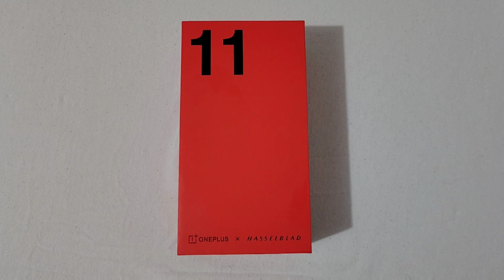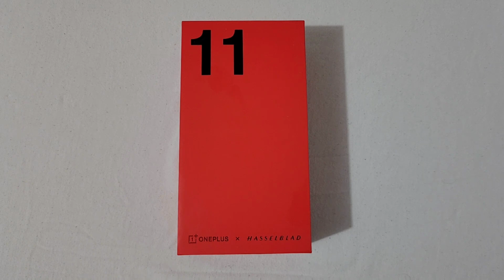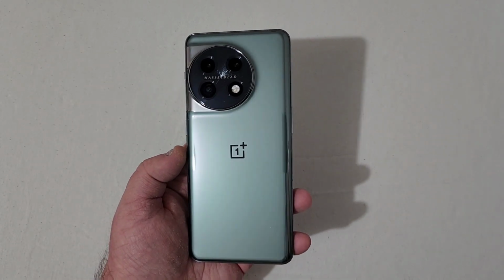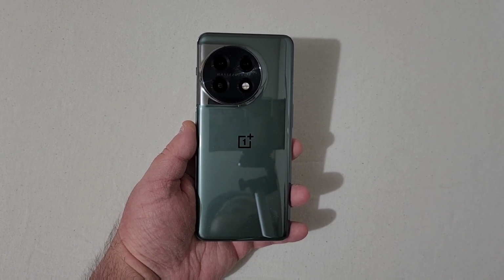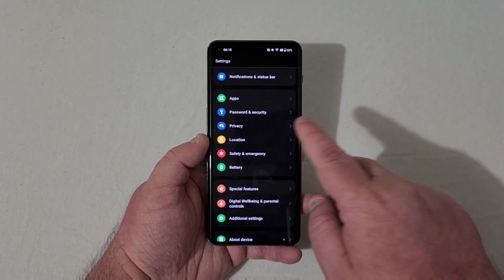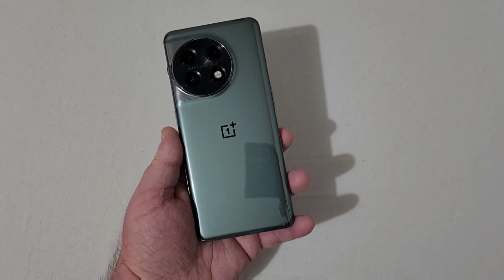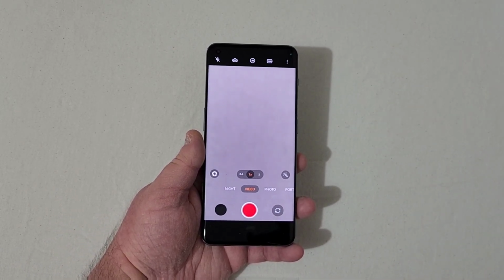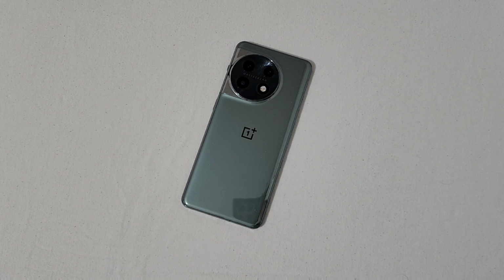OnePlus 11 - Unboxing And First Impressions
SC: cvtech1